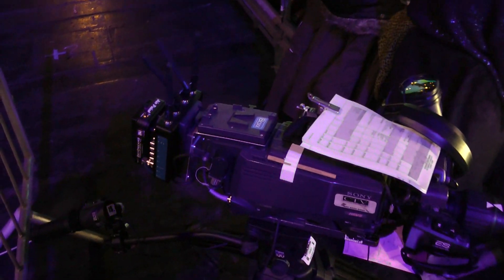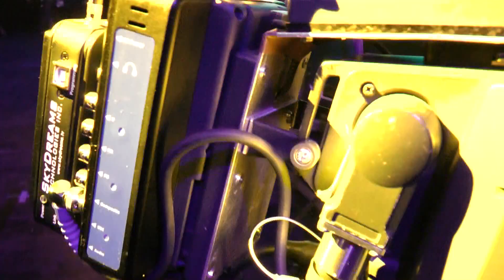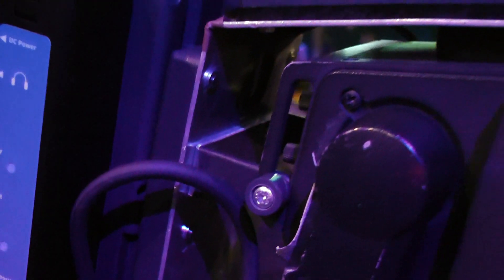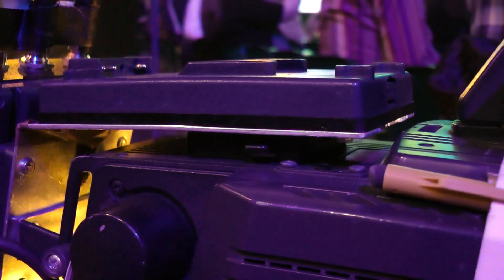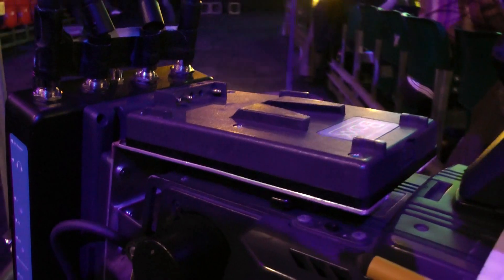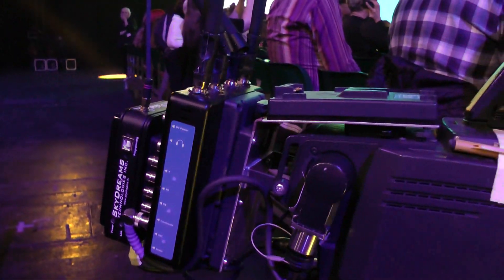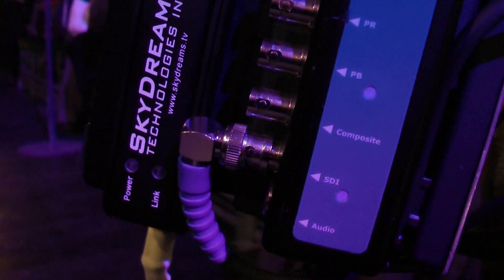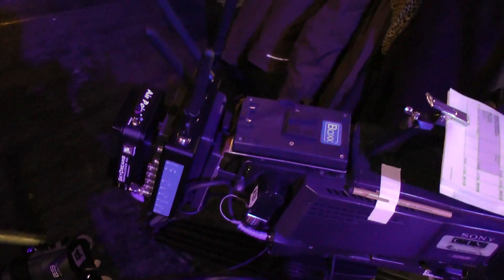X Factor 2012 set up 2 of 2